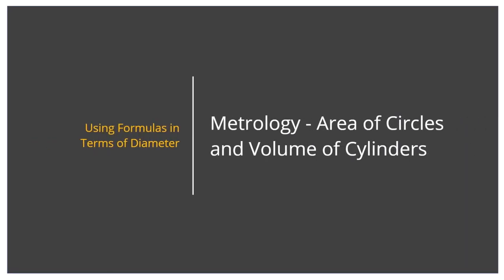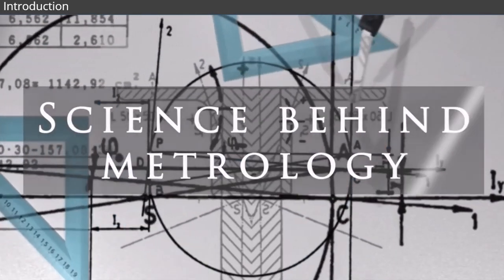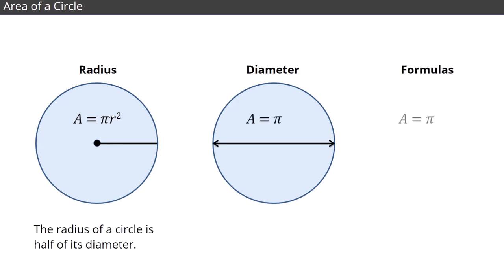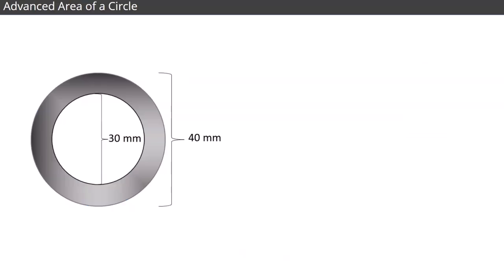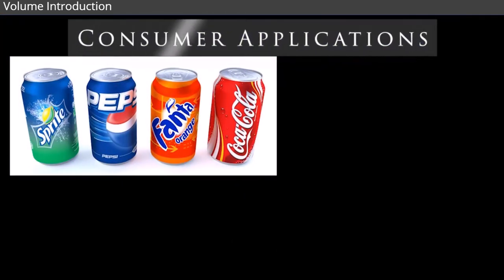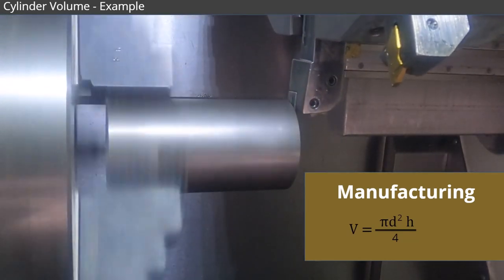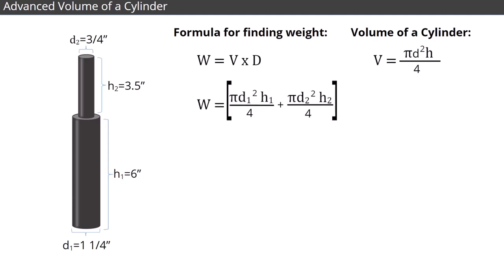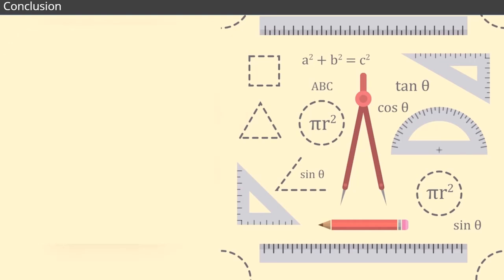Metrology - Area of Circles and Volume of Cylinders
Metrology is the science of measurement. In this video, we explore some commonly used formulas for area and volume.

Wisc-Online is a free repository of high-quality educational learning materials developed primarily by subject matter experts from the Wisconsin Technical College System (WTCS) and produced by a team of instructional designers, technical editors, and multimedia developers from Fox Valley Technical College's eLearning and Tech Solutions team.

Credits:
    - Content Author: Kevin Ritzman
    - Video Developer: Chad Blohowiak